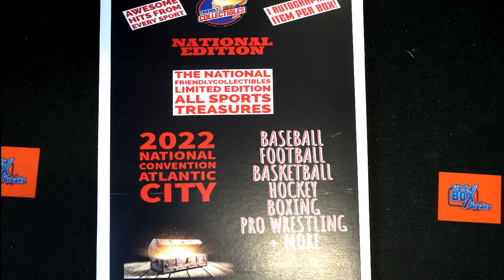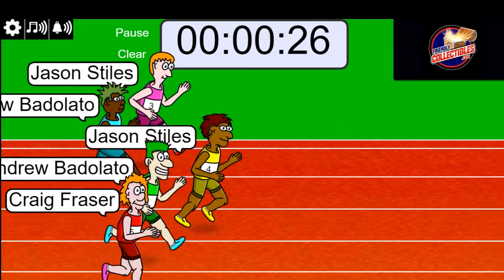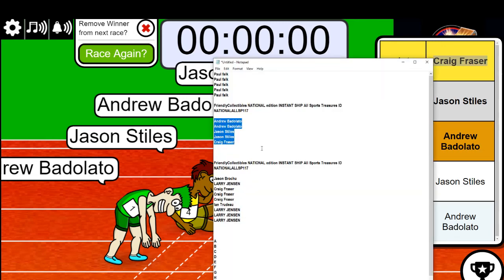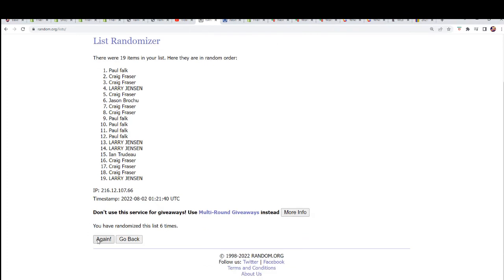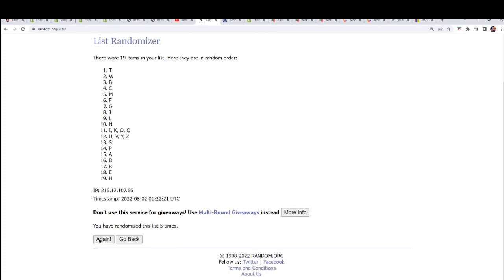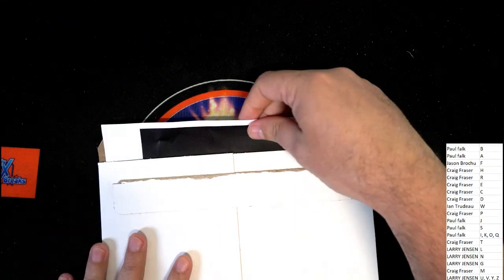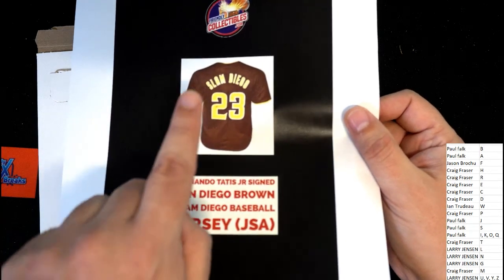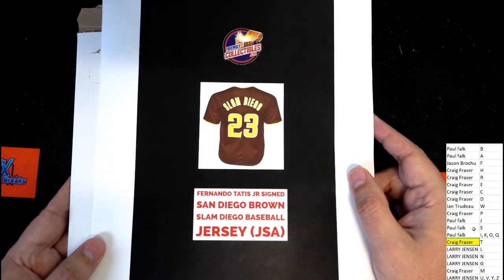FriendlyCollectibles NATIONAL edition INSTANT SHIP All Sports ID NATIONALALLSP117